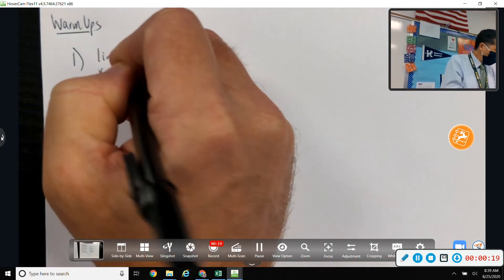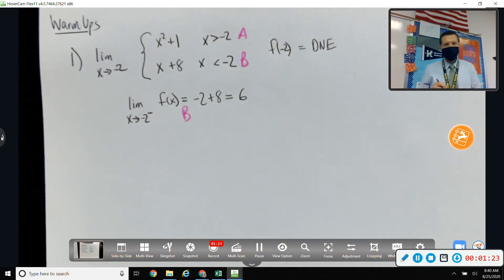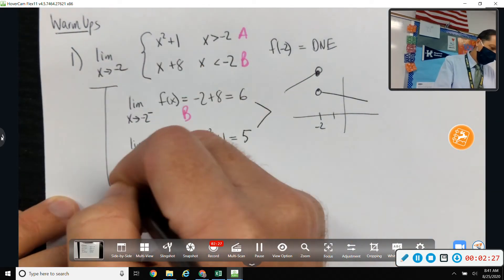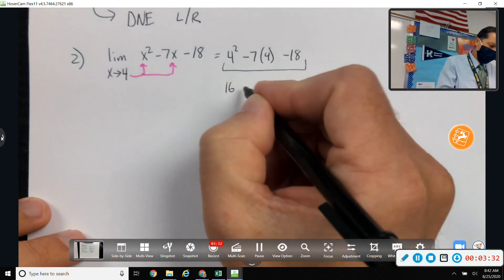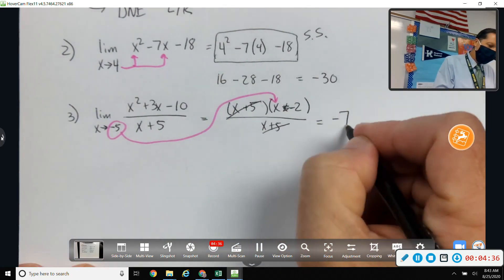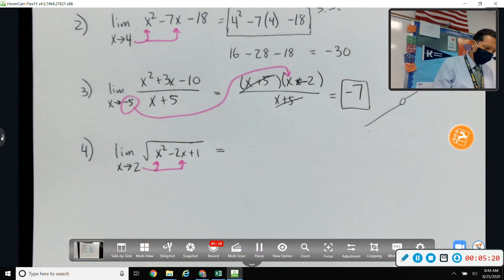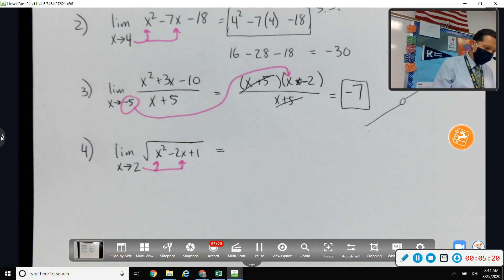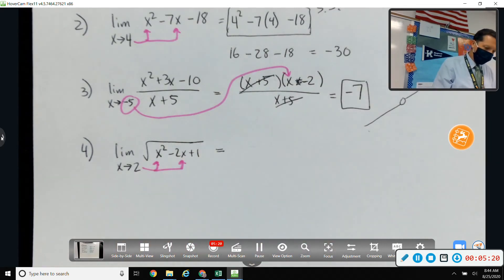WarmUps Aug 24